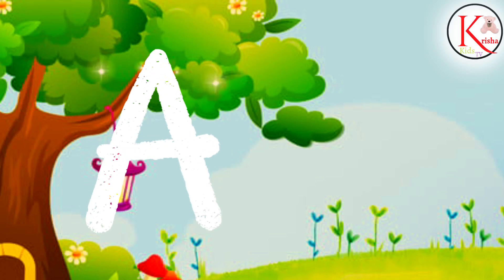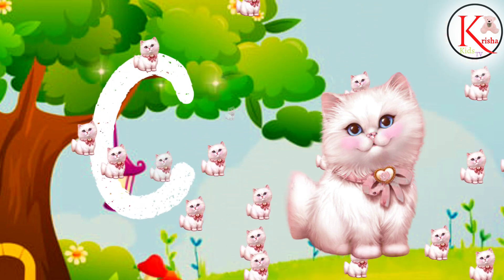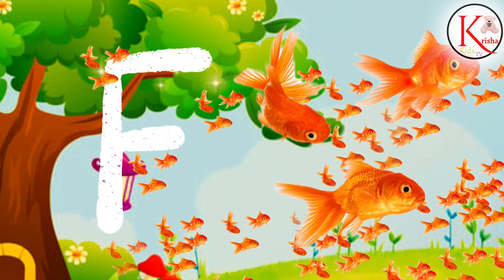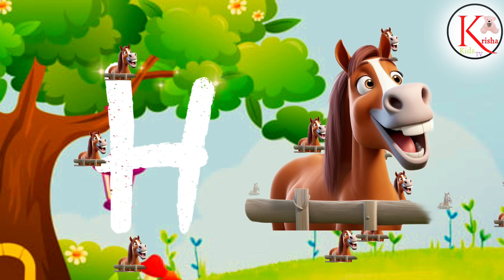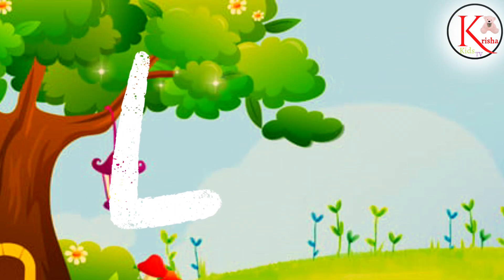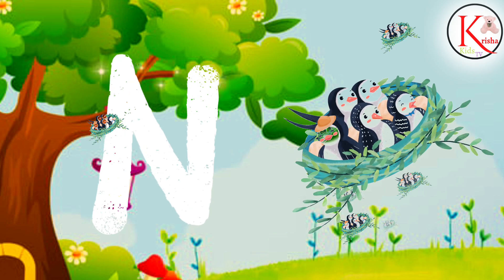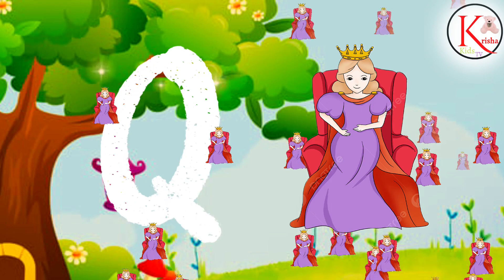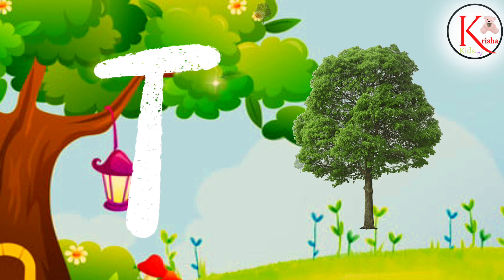Phonics Song with TWO Words - A For Apple - ABC Alphabet Songs with Sounds for Children